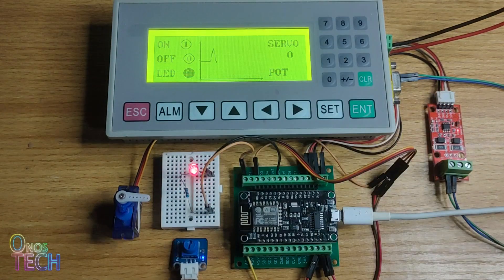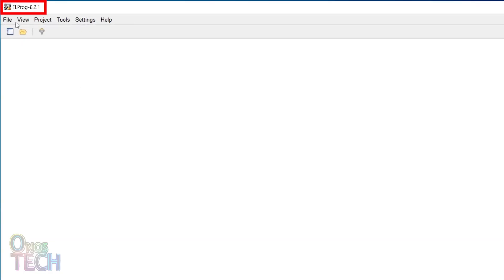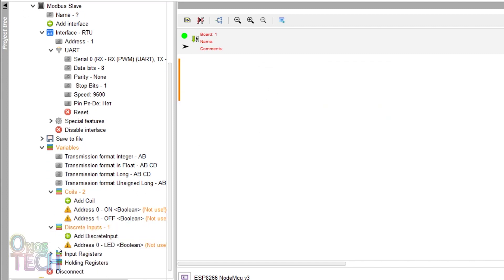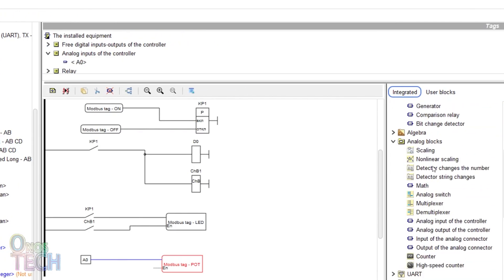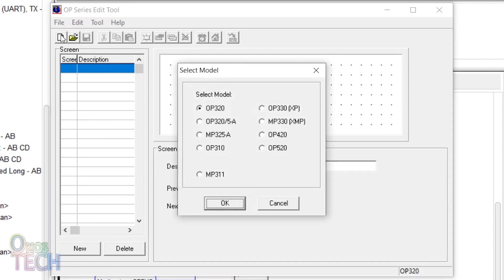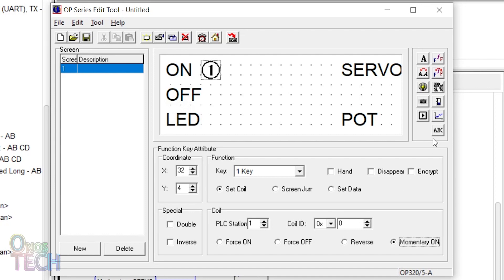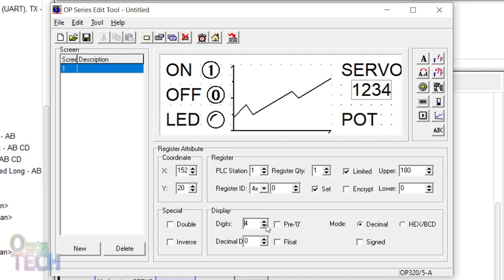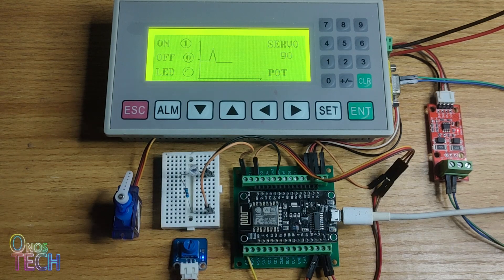#7 Programming the ESP8266 Modbus RTU & OP320 HMI Panel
The OP320 HMI panel is programmed with the OP20 Edit tool and the ESP8266 NodeMCU with FLProg to control and monitor connected sensors and devices. The OP320 HMI panel controls a potentiometer, an LED and a mini servo motor through the ESP8266 NodeMCU. Modbus RTU protocol was programmed into the ESP8266 NodeMCU and configured in the OP320 HMI panel to communicate between the devices.

OP320-ESP8266 Connection 0:15
Modbus RTU 1:11
FLProg Ladder Logic 2:30
OP20 Editor Tool 4:13

1. ESP8266 NodeMCU
2. ESP8266 Adapter Board
3. Bread Board
4. LED
5. Jumper Wire
6. SG90 Servo motor
7. TTL to RS485 485 Converter Module
8. OP320 Operator Panel
9. USB-MD204 Cable